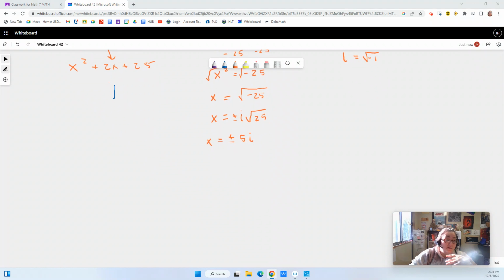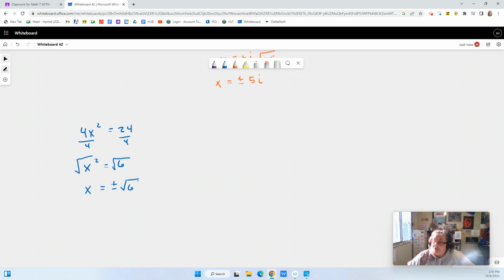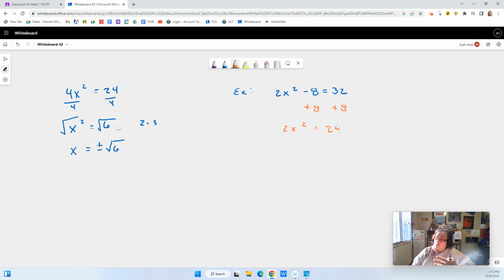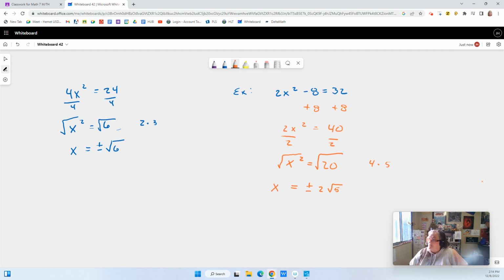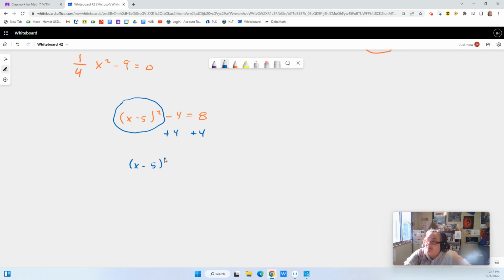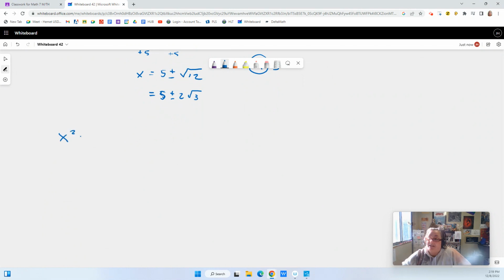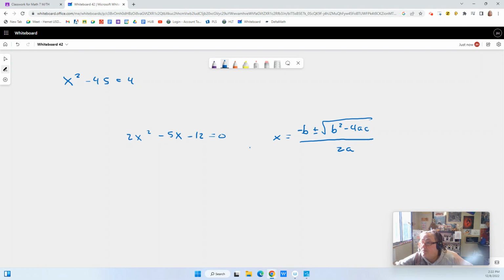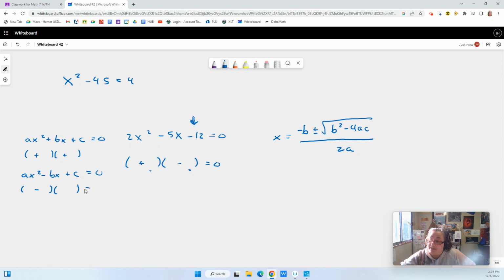Untitled: Dec 8, 2022 2:25 PM